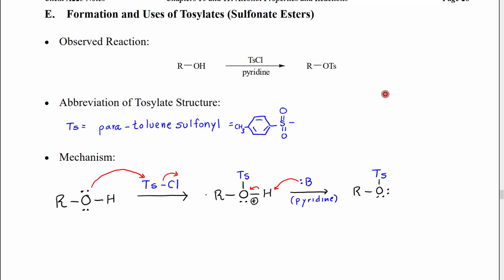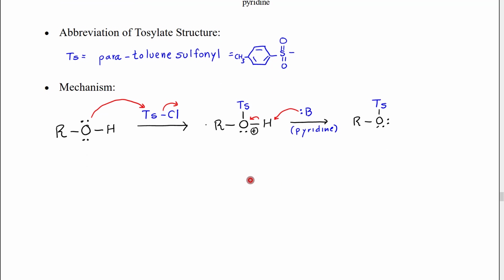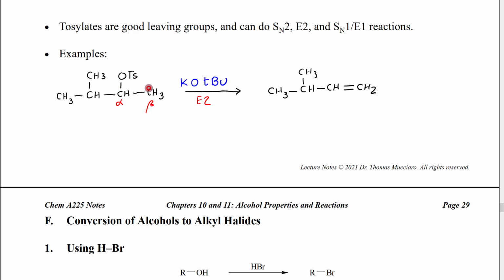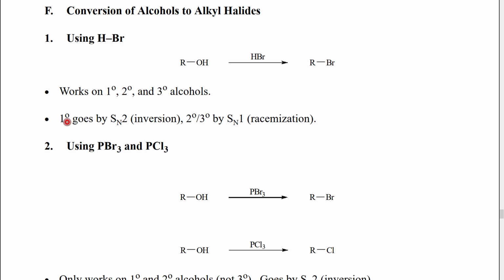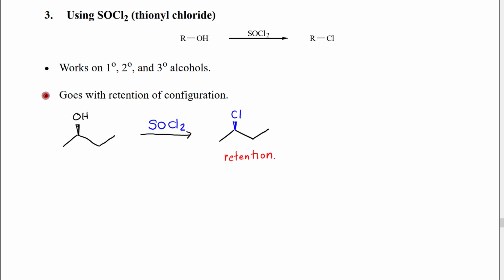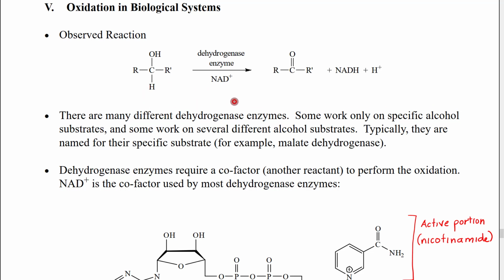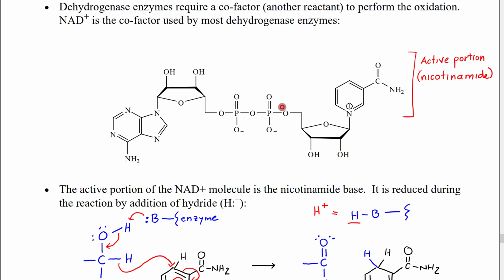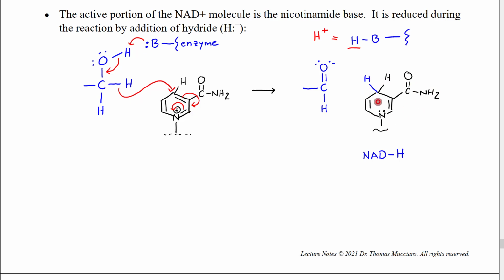A220 Lecture Section 13-05